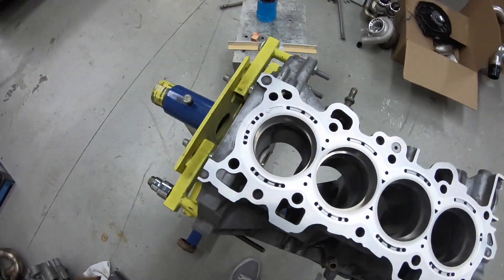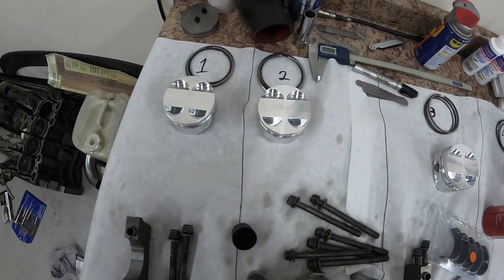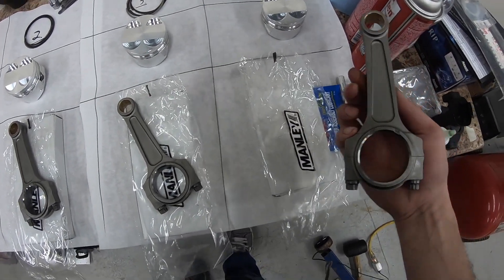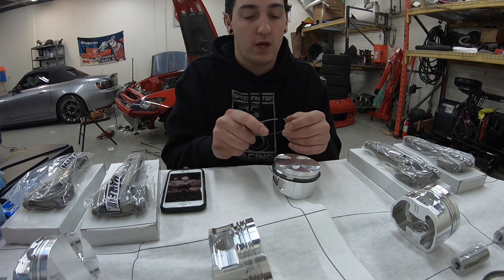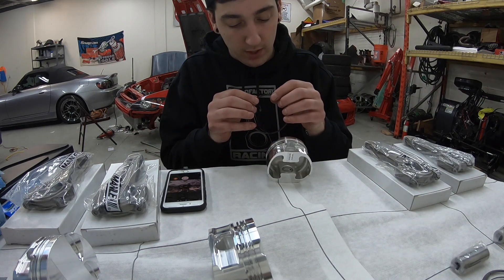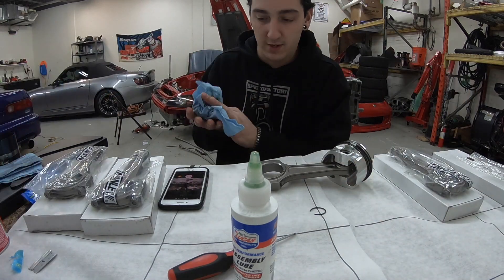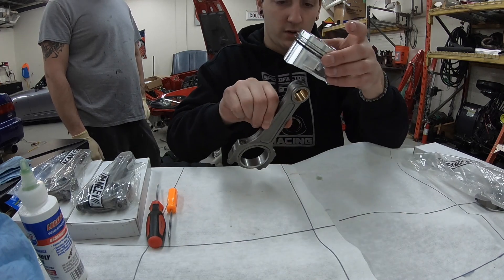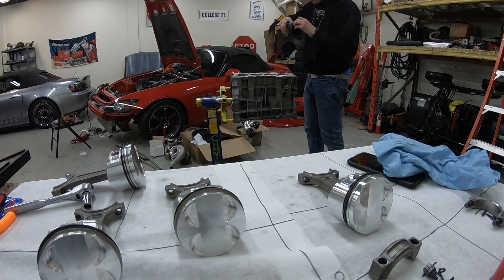BUILDING A 500+ HP GSR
I know I went a little slow and showed a lot of stupid details, but I wanted you guys to be able to follow along and know what to do.